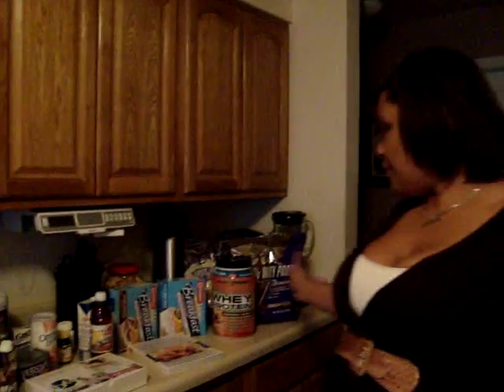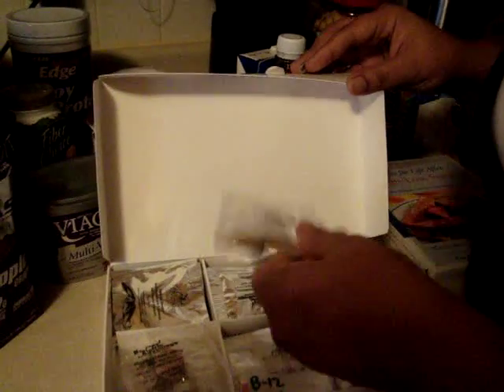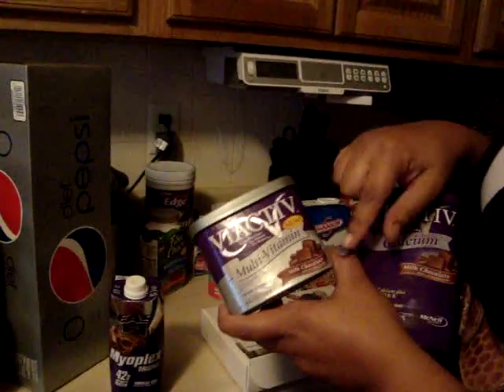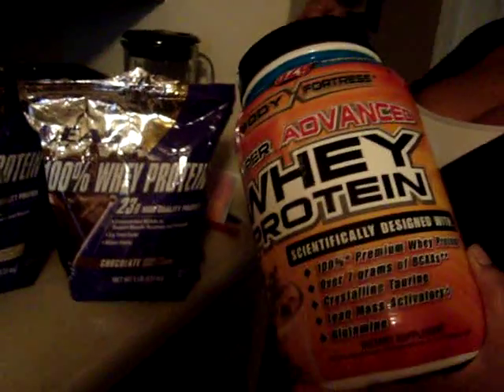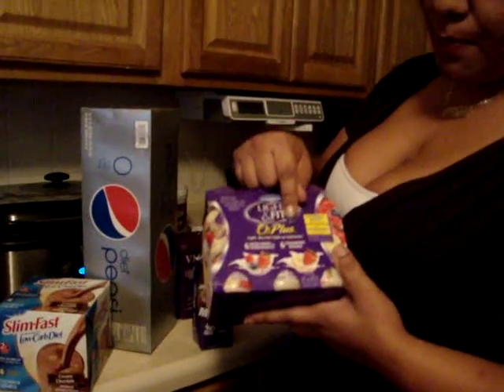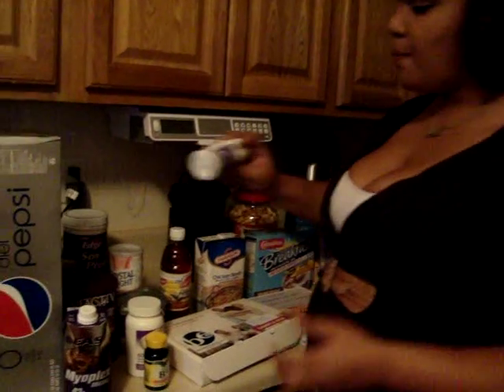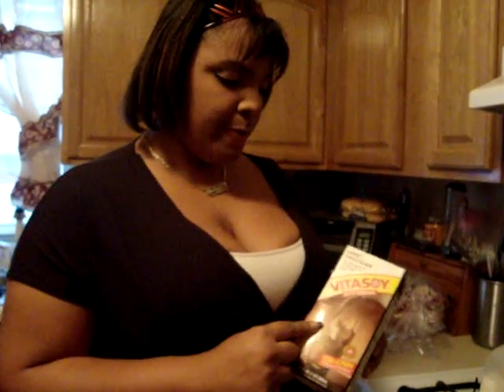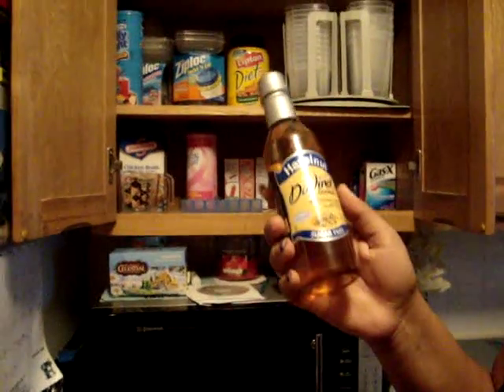lapband Video #2, Liquid Diet & Vitamins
Preparing for my liquid diet and getting vitamins